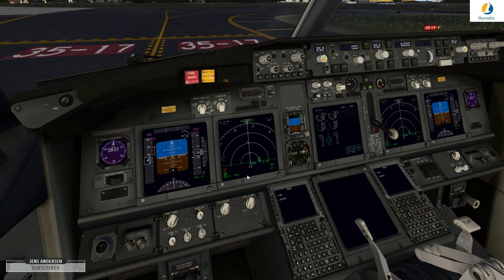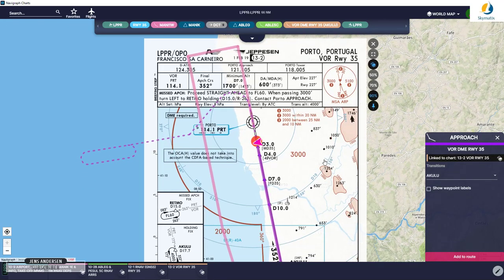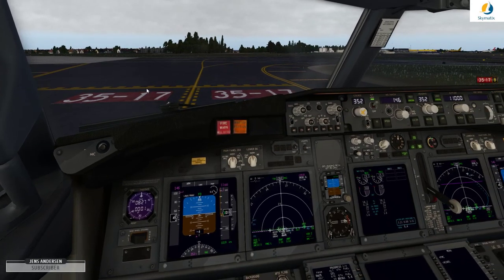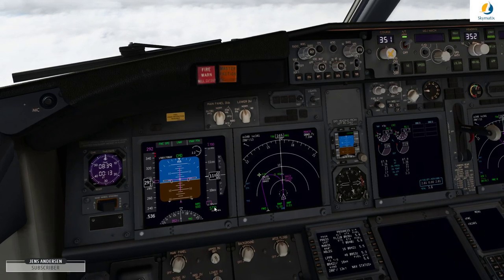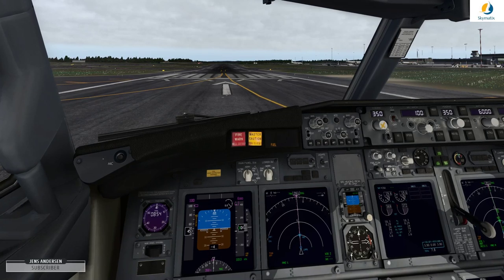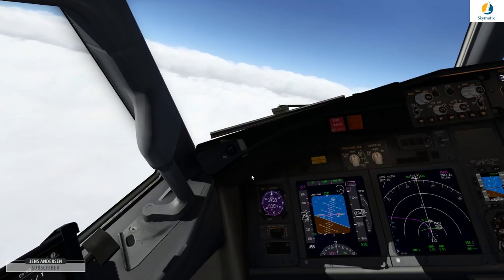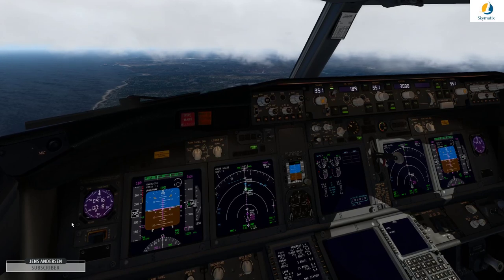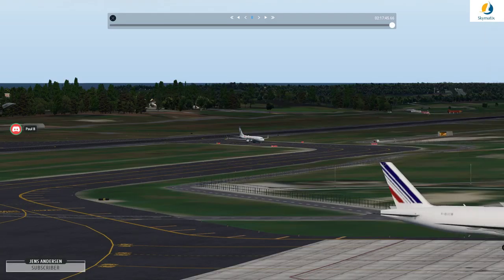IAN Approaches Simplified with the Zibo Mod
Flight plan:
LPPR/35 MANI1W MANIK DCT ABLEG ABLE5C LPPR/AKULU.R35
To comply with the STAR restriction we will climb to FL110

The approach list:
1) VOR DME RW35 (IAN)
2) RNAV RW35 (IAN)
* (IAN - Integrated Approach Navigation)